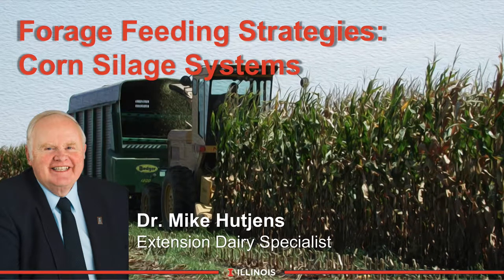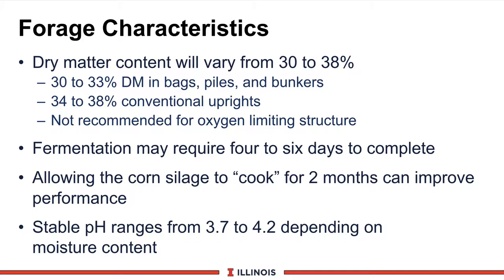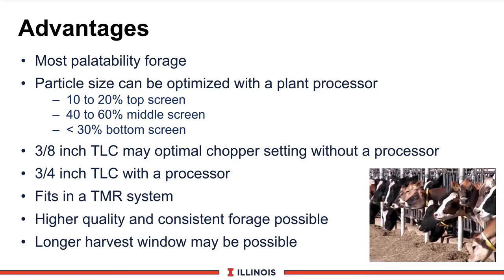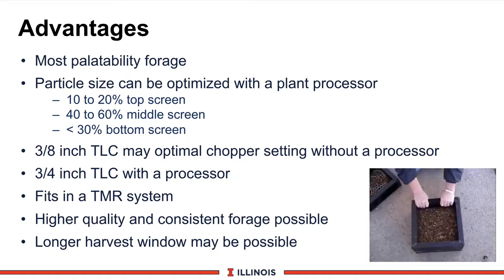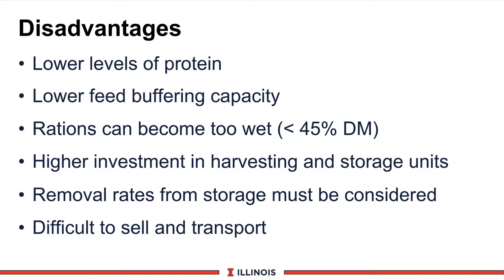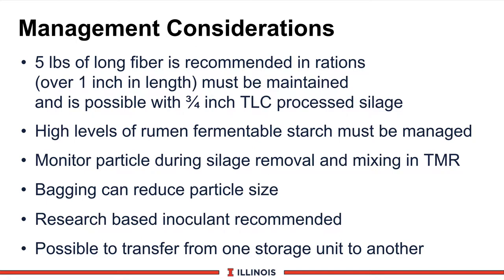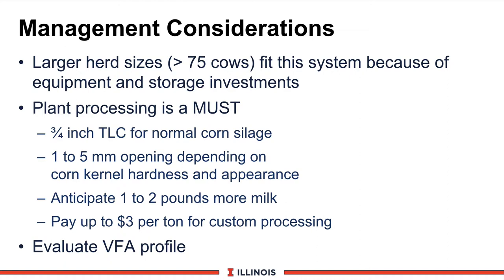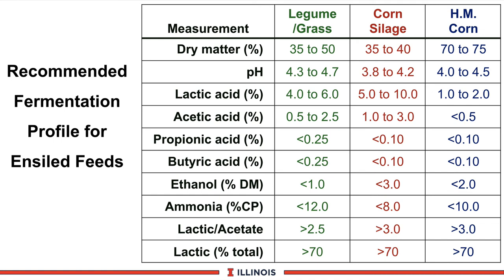Forage Feeding Strategies: Corn Silage Systems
Mike Hutjens, Extension Dairy Specialist at the University of Illinois, discusses forage feeding strategies with emphasis on corn silage systems.